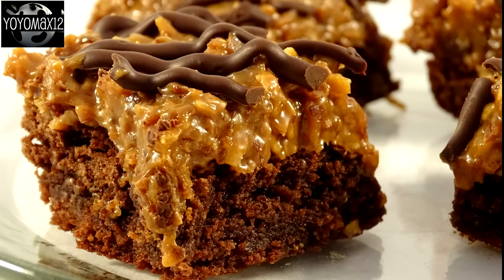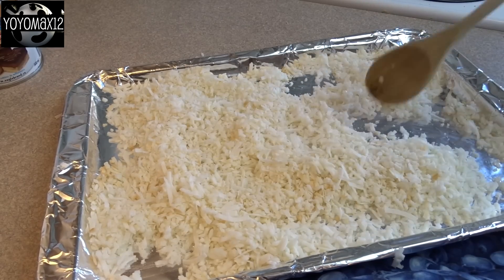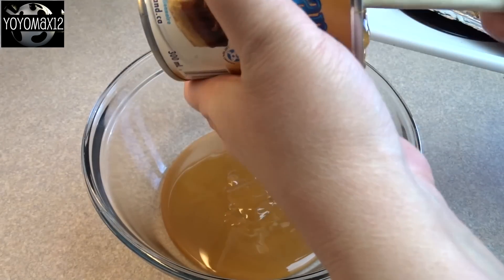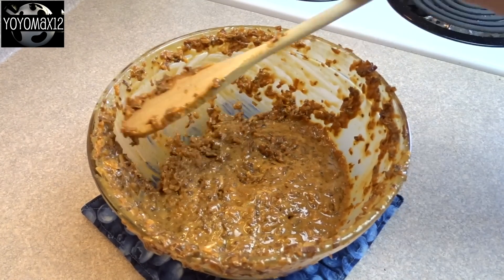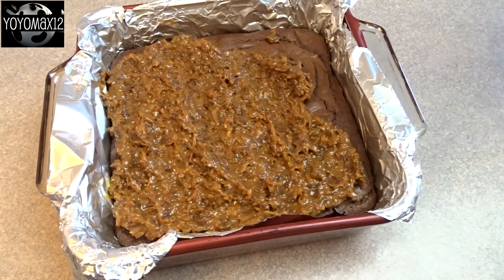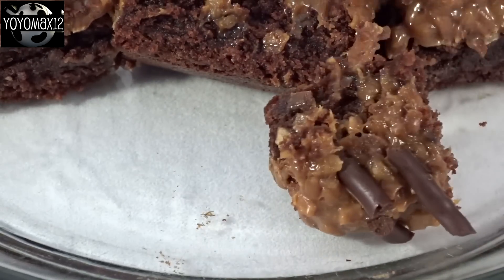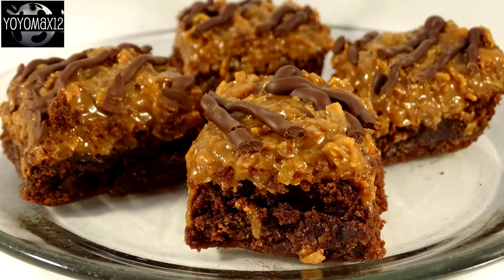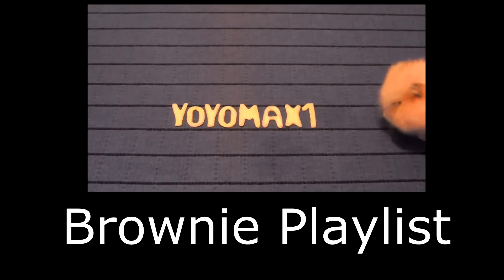Samoa Brownies (Caramel/Coconut topped Brownies)-with yoyomax12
1 brownie mix or a brownie recipe that makes a brownie that fits into an 8x8" or 9x9" pan.
14 oz can of caramel flavoured (dulce de leche) sweetened condensed milk
2 cups (7oz, 200g) sweetened flaked coconut
1/4 evaporated milk (I did not use this)
1/2 cup of semi sweet chocolate chips, melted.

Bake brownies according to package or recipe directions and allow to cool completely (or almost completely).
Place your coconut on a cookie sheet lined with foil or parchment and spread it evenly.
Bake at 350 F for 5 minutes, remove and stir.
Put it back in for another 3 minutes and check it. Stir.
If you have a lot of white coconut left, but it back in for another 2 minutes or so.  Crouch down by the oven door and watch the coconut at this stage, it burns VERY quickly.
Place the dulce de leche condensed milk in a large bowl and cook in the microwave on high for 2-3 minutes.
Stir in coconut and spread the mixture over the brownies.
Drizzle the chocolate over the top of the coconut mixture and chill brownies until cool.
I stored these in the refrigerator.
*** Recipe Note
The original recipe asks that you combine 1/4 cup of evaporated milk with the dulce de leche before heating it in the microwave.  I think that their dulce de leche was thicker than mine and needed to be thinned?    I found that this recipe was perfect without the additional milk when using Eagle Brand Dulce De Leche flavoured sweetened condensed milk.